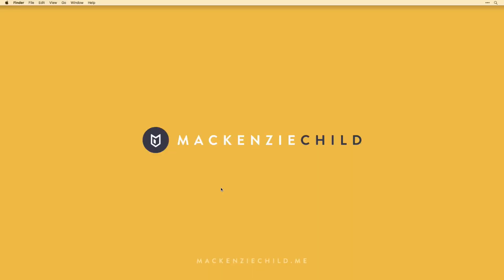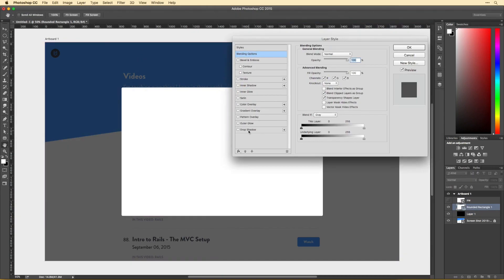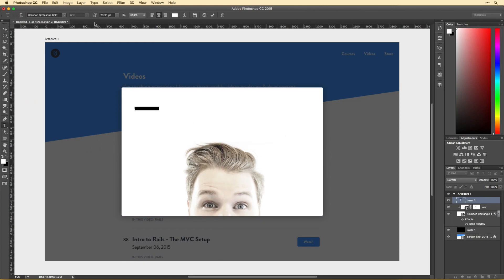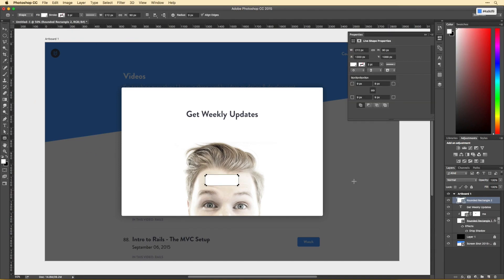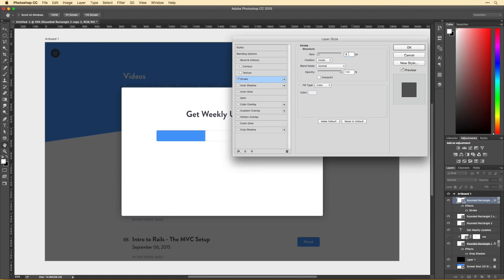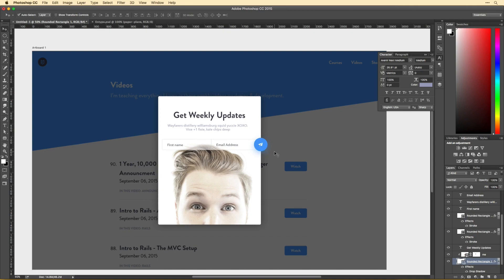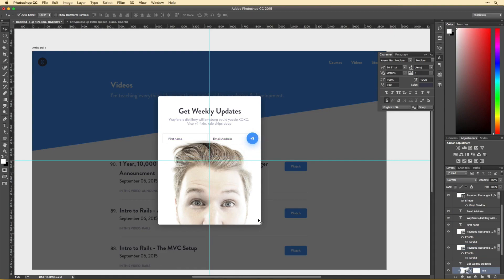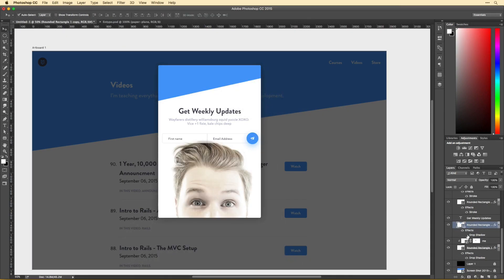Daily Design 005 - Designing an Email Newsletter Signup Modal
This is the 5th episode in my daily design series, where I'll be designing a new UI element every single day. In this episode I design an email newsletter signup modal for my personal website.

My goals with this design were to keep it clean & focused on allowing the user sign up, while maintaining the visual guidelines I already had in place for my site. Also, I wanted to consider how this design would ultimately be implemented between various devices (desktop, tablet, mobile).

LINKS & STUFF

- Soundtrack in this video - Pumping Adrenaline by Niklas Gustavsson

FAQs

See above ;)

I get my music either from my brother who produces music OR from a site called epidemicsounds.com.